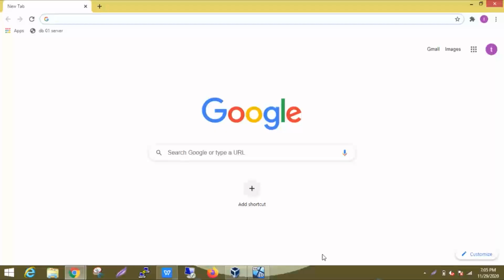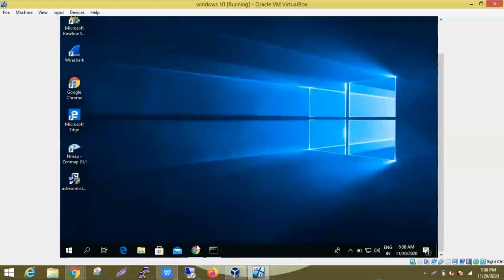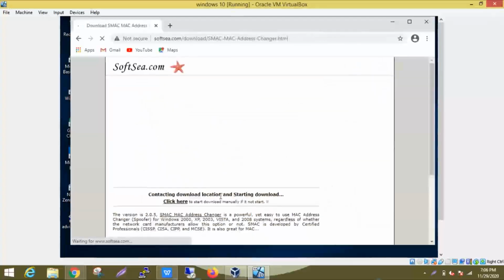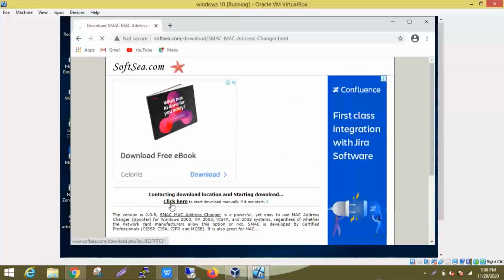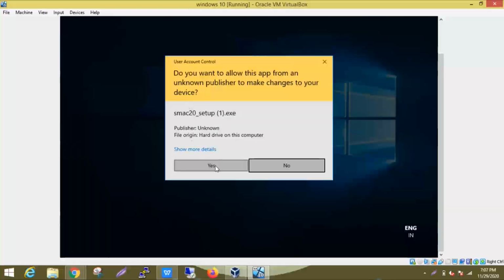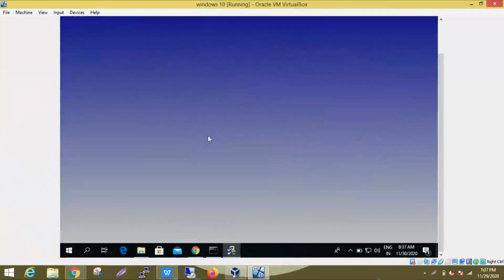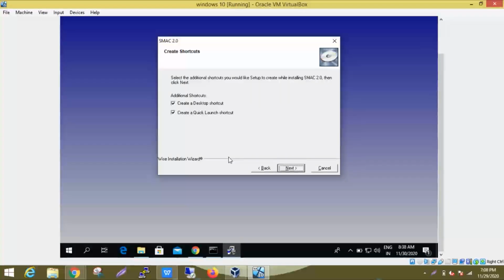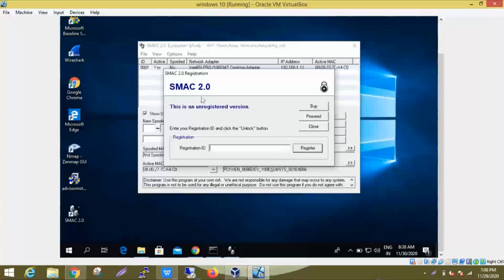Installation of SMAC Tool